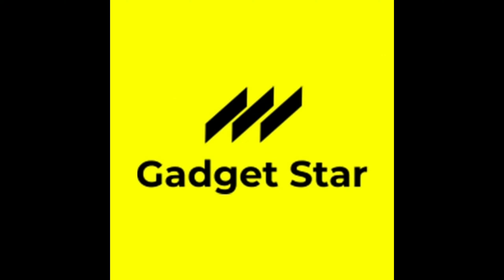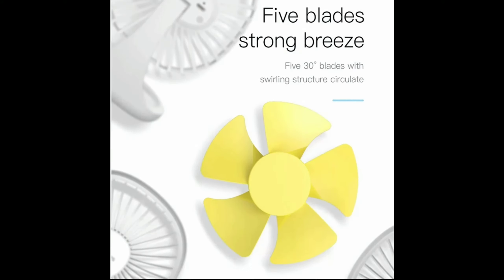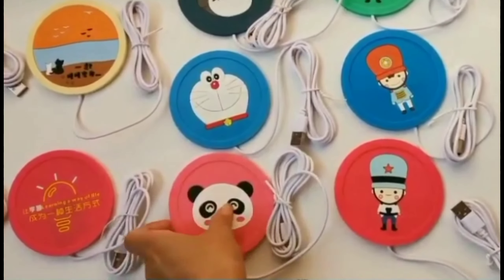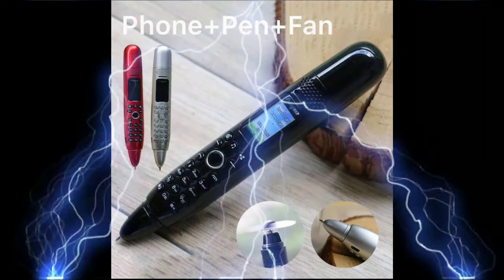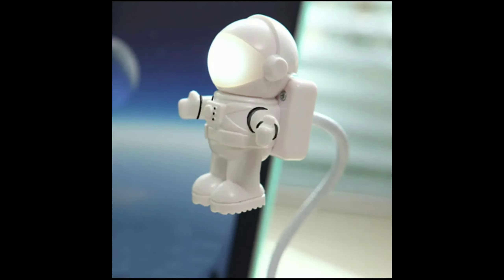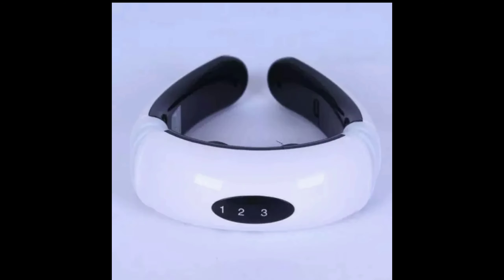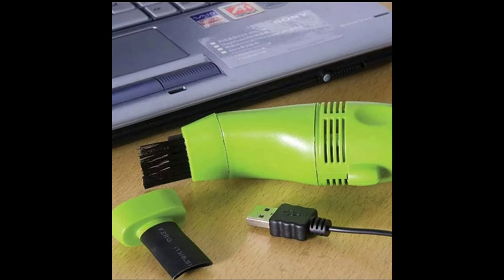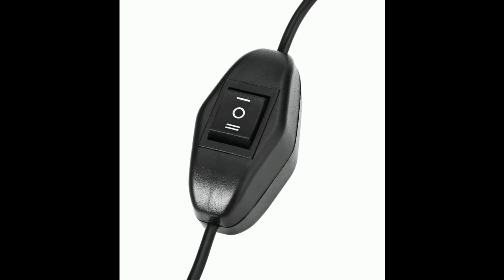TOP TEN GADGETS||SUMMER COOL GADGETS|GADGETS 2020|AMAZON GADGETS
If you find any of your copyrighted material in this video, please leave us a message on so we can resolve the issue.
ООО@ copyright disclaimer under section 107 of the Copyright Act 1976, allowance is made for fair use for purposes such as criticism,review, newS reporting, teaching, scholarship, and commentary c voice over. (in this video the Voice is my own) Voice credit::(Mahesh
10 Cool Spy Gadgets New Crazy Gadgets | New Technology Futuristic Gadgets Useful invenction that you should know about it. Gadgets that are worth buying. Useful Gadgets for Your Everyday Life Under Rs 100, Rs 200, Rs 500, Rs 1000 Buy On 20 Wow Products & Aliexpress Gadgets Under Rs100, Rs200, Rs500, Rs1000.
HEY GUYS MY NAME IS mahesh TODAY I WILL SHOW 10 Best gadgets under 500  You can purchase online on amazon & flipkart.. About- Name: maheshAge: 26Lacation: india.Famous Youtuber and Daily video Upload on Youtube.
TOP TEN GADGETS||SUMMER COOL GADGETS||GADGETS 2020||AMAZON GADGETS||NEW||GDGGETS||COOL GADGETS